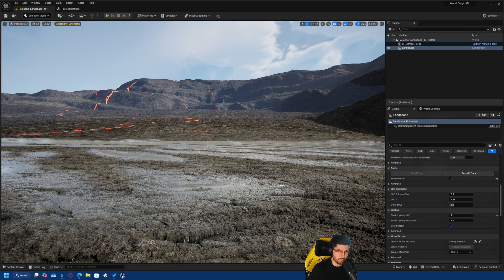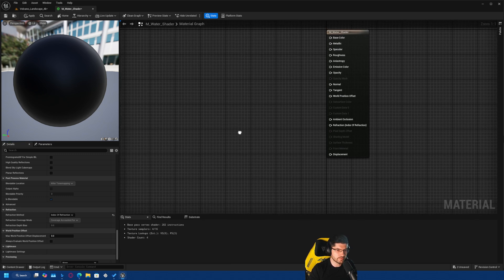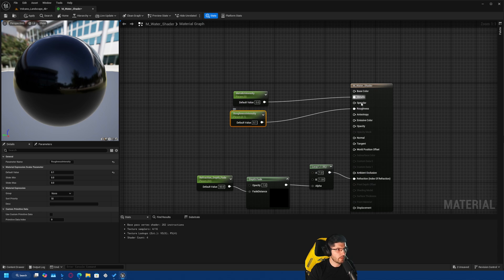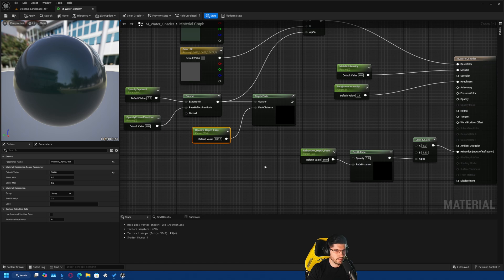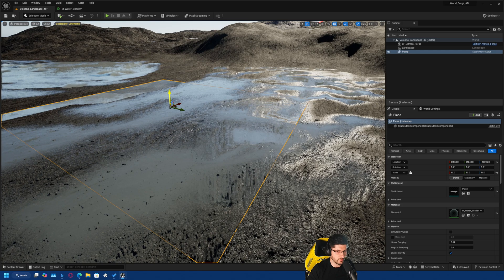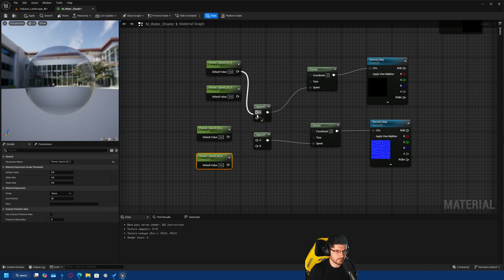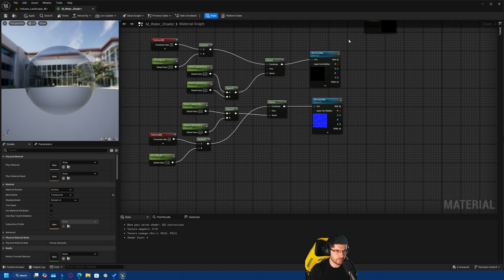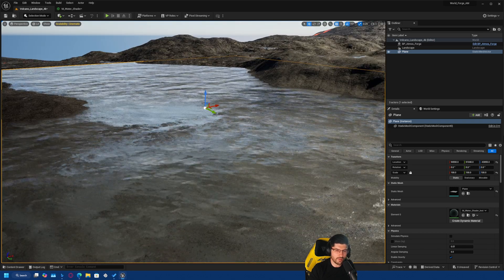The Easy Way to Create REALISTIC Water Effects Without Advanced Coding Unreal Engine 5.5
In this tutorial, learn how to create a simple yet highly performant water shader in Unreal Engine that looks great in any scene. I’ll walk you through the shader setup, scene integration, and methods to ensure it scales seamlessly with the rest of your world. Whether you're aiming for a realistic water effect or a stylized look, this shader offers flexibility and efficiency without sacrificing visual quality.

00:00 Intro
01:07 Setting up Base Shader
01:52 Setting up Refraction
03:23 Adding Base Color
05:20 Setting up Opacity
07:13 Adding the Shader into our Level
08:07 Adding Normal Map details
13:18 Adding the Material Instance and controling Parameters
14:56 Scaling the Water Shader for our level
18:03 Outro